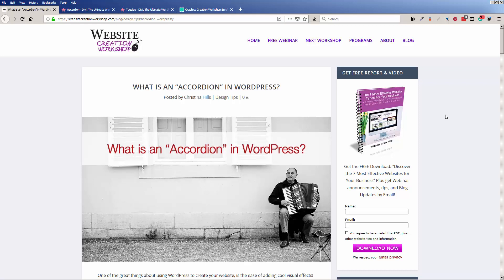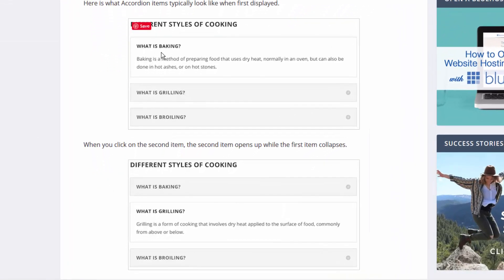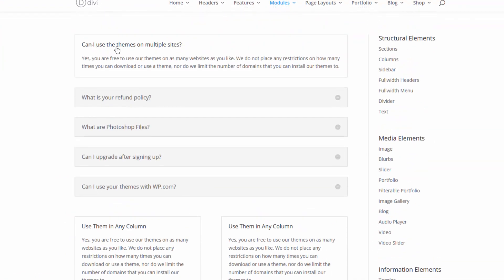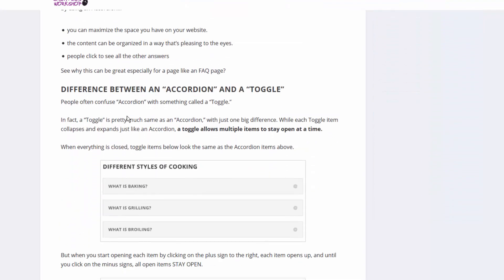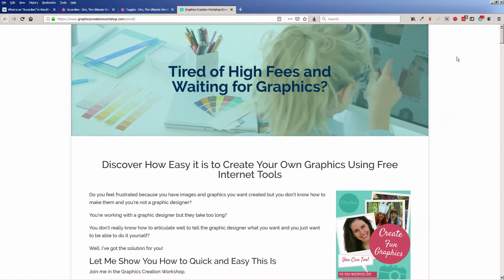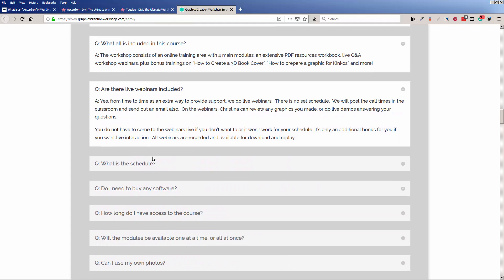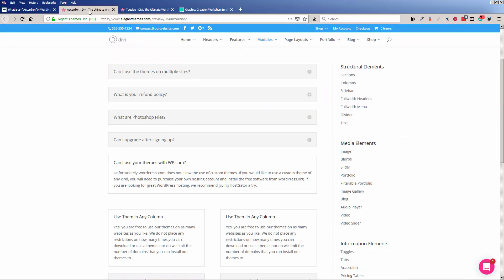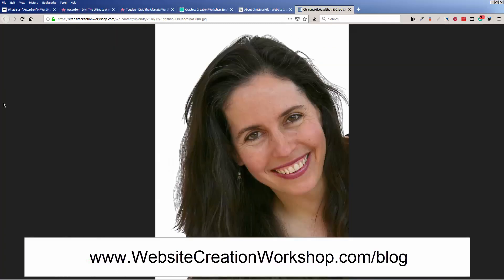What is an Accordion in WordPress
explains what an Accordion element is and how it's different from a Toggle element in WordPress.